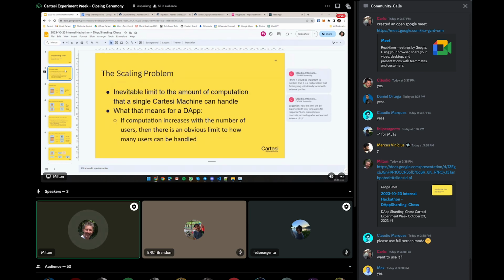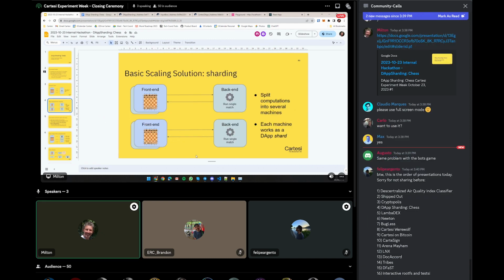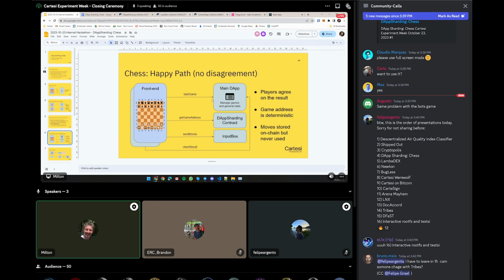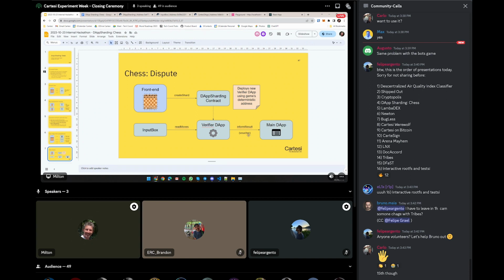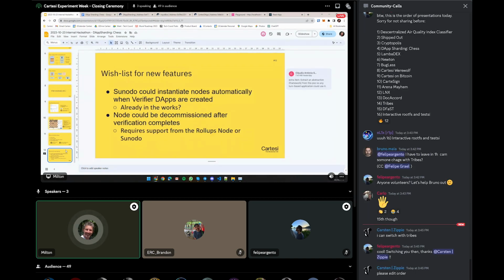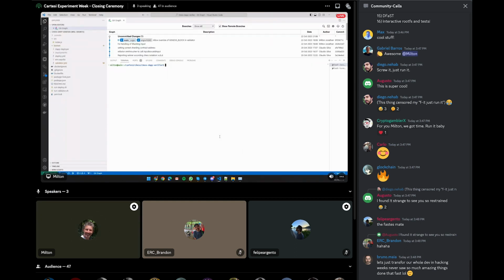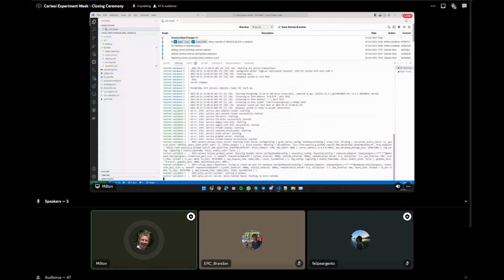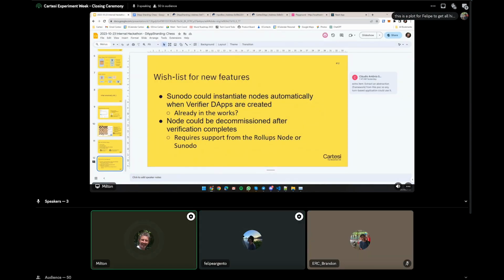Cartesi Experiment week - dApp Sharding: Chess